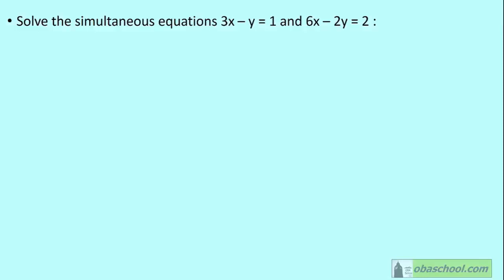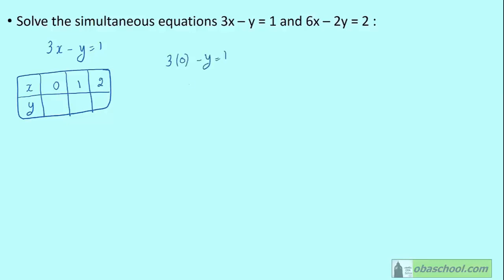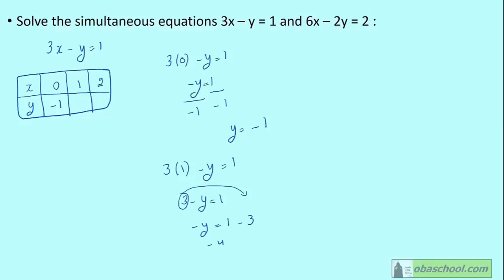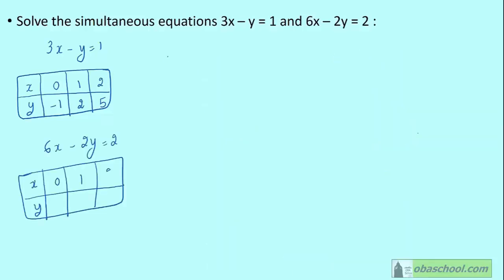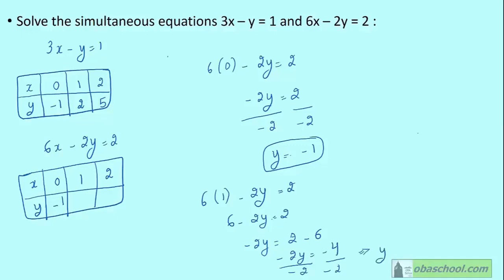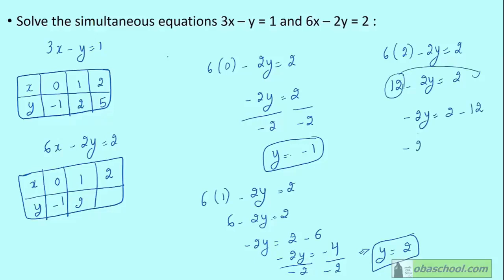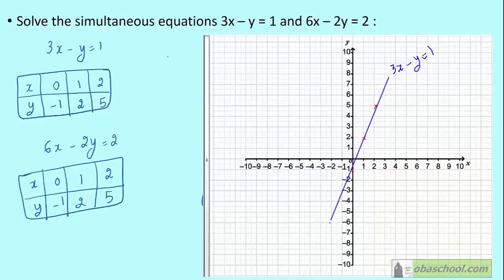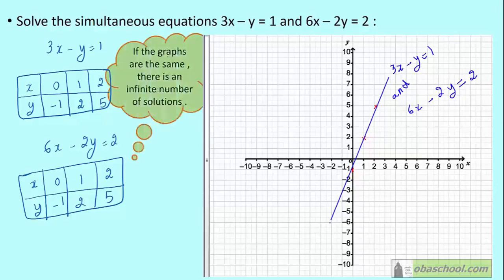Equations & Graphs – 1.8 Solving Simultaneous Eqts Grphclly - Simultaneous Equations Part 4